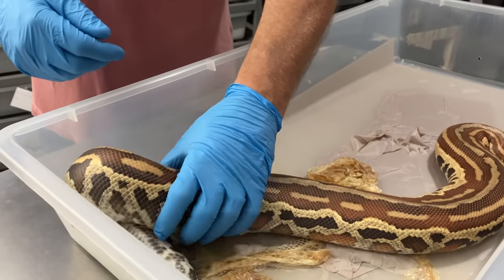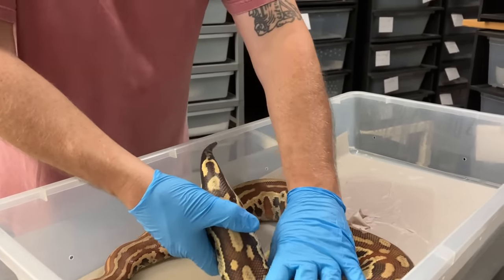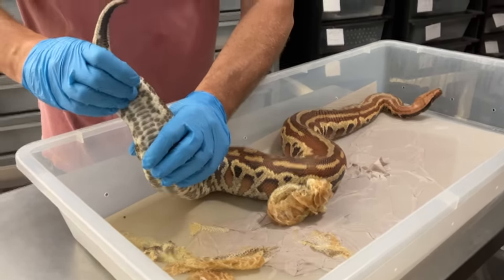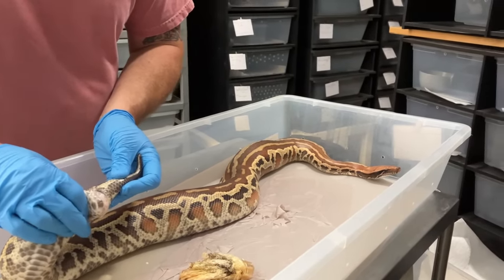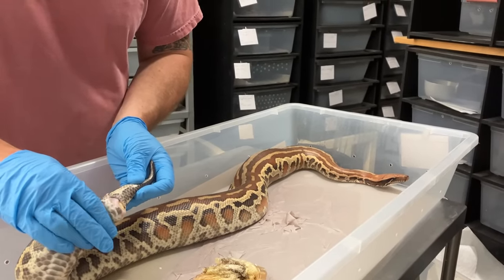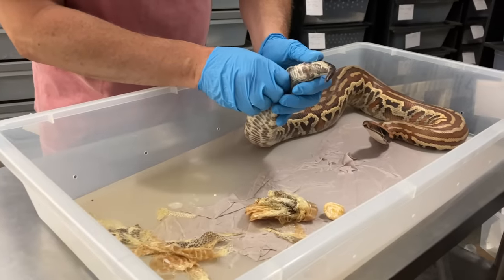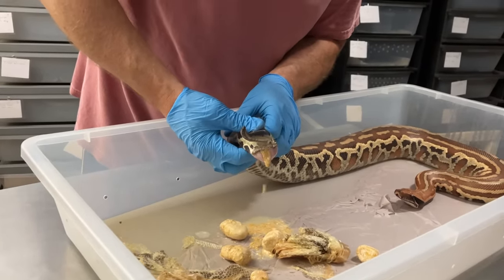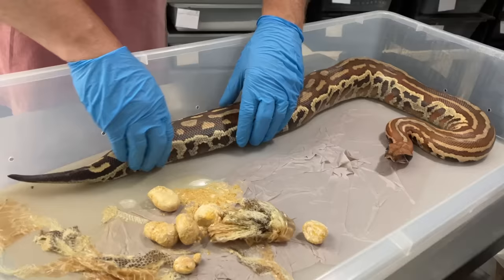An important (and *GRAPHIC*) video about snake impaction.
Paying close attention to your snakes behavior and health is an essential trait of a responsible keeper. I realized about a year ago that this snake was not pooping. Blood and short tail pythons are notorious for holding back their waste, but upon inspection I discovered this animal was impacted with urates. Normally these would be a paste like substance, but sometimes they develop into hard, rock like objects that are difficult for the snake to pass. This video shows me massaging the urates through the cloaca.

This procedure is not to be taken lightly and can cause serious damage to the snake if rushed. Please do not attempt this at home. A warm water soak may be all your snake needs to get things moving. If you feel your animal is impacted consult a reptile veterinarian.